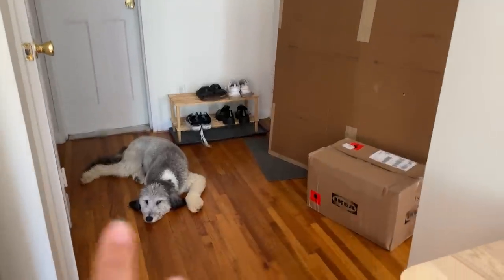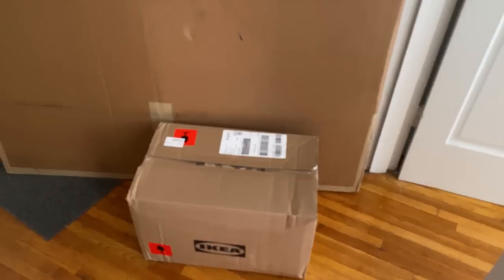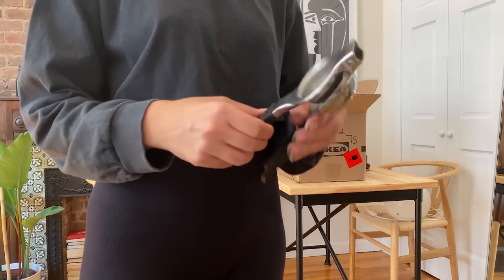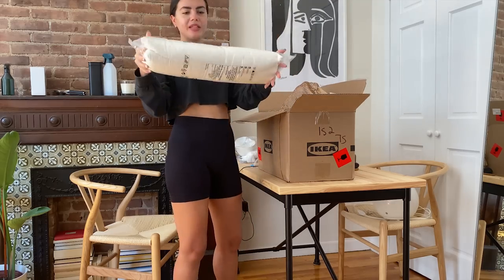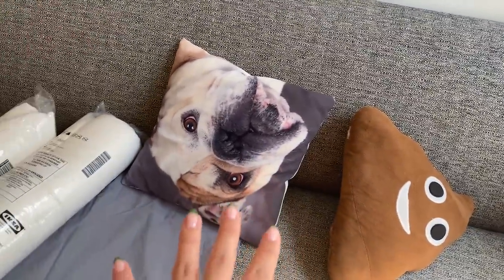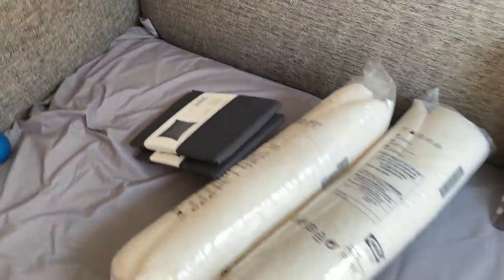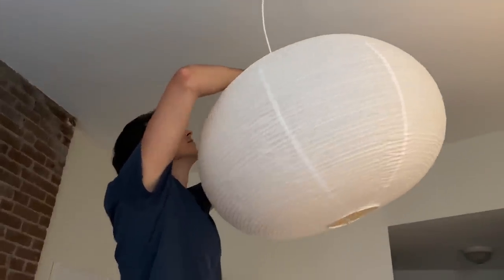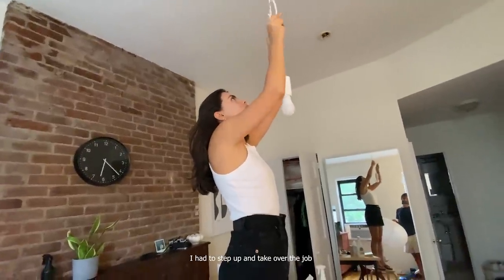nyc vlog | Shakespeare in the Park, Yayoi Kusama Exhibition and new home things: IKEA & Hay Design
Welcome to another vlog!

00:00 Intro
01:06 Shakespeare in the Park
02:29 Unboxing: IKEA & Hay Design
10:23 Yayoi Kusama Exhibition
13:35 Outro